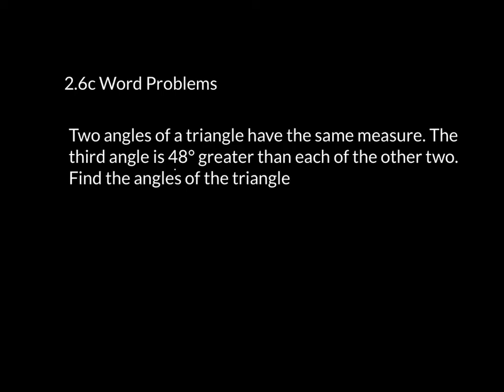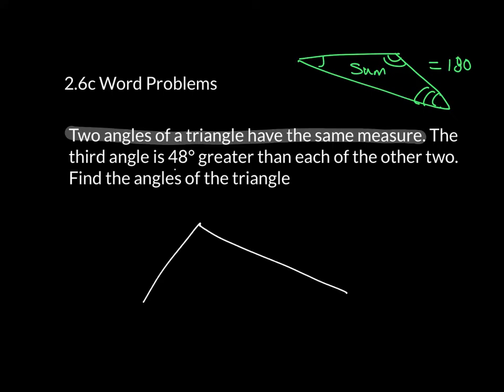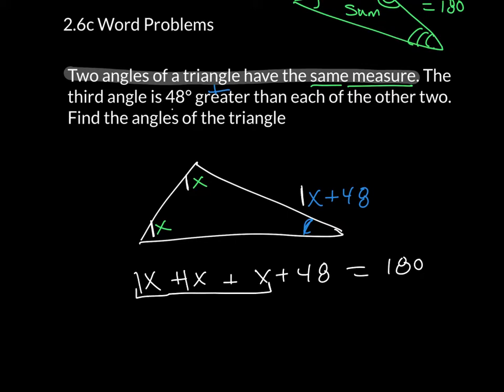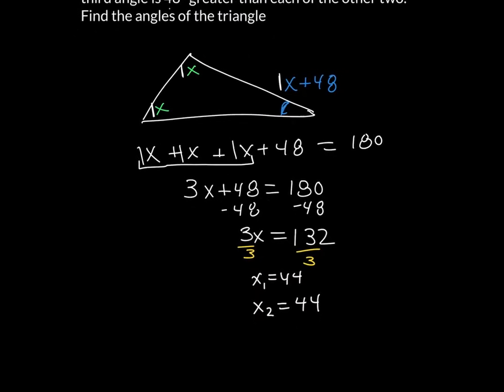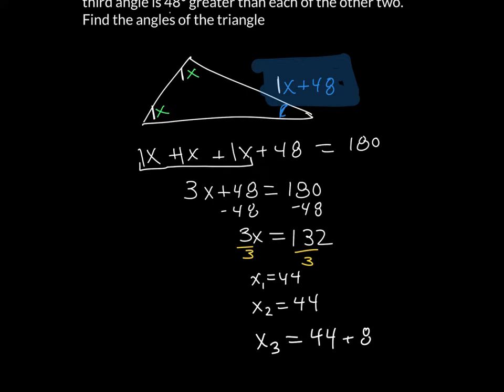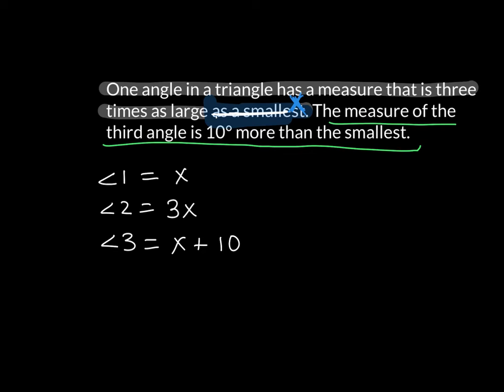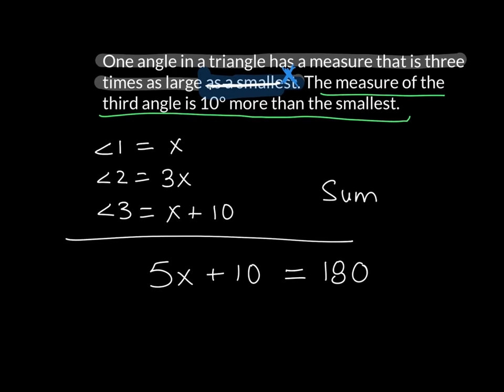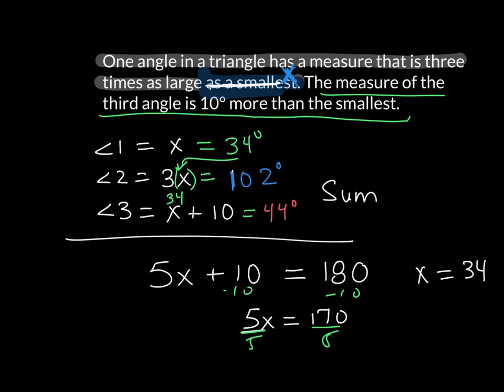2.6c Word Problems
Triangles that sum to 180